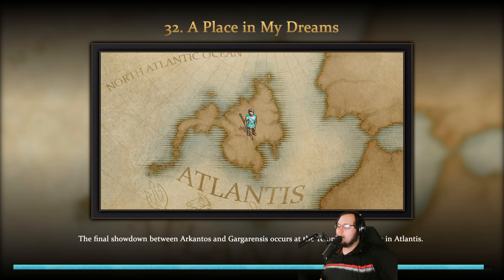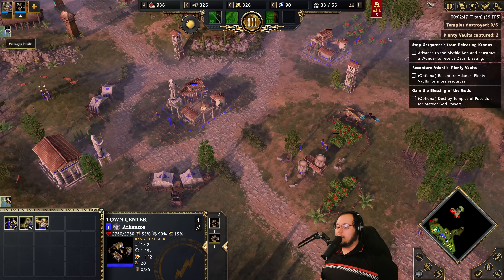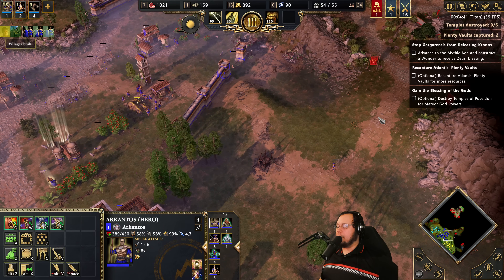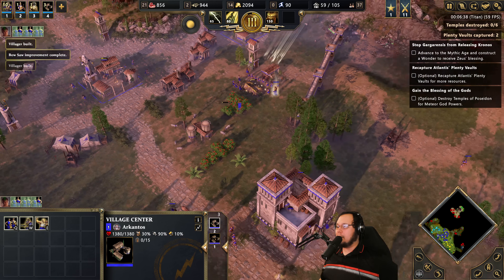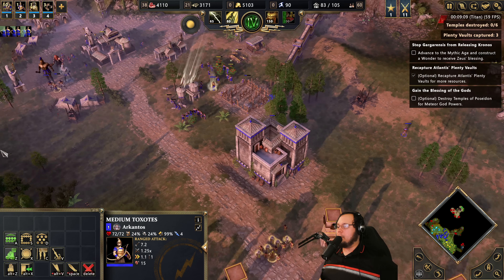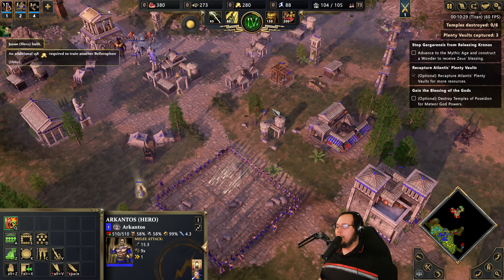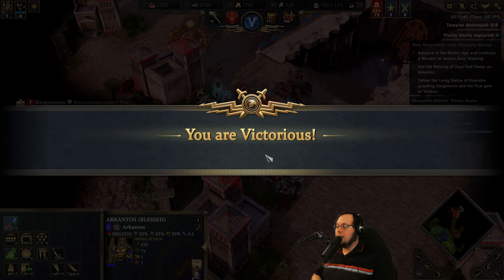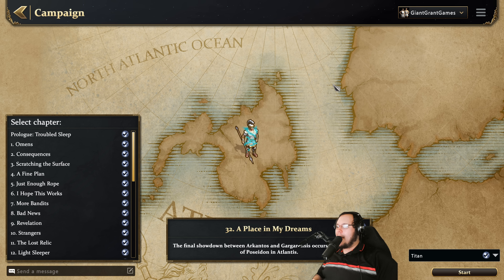I Have a Headache So I Got a World Record